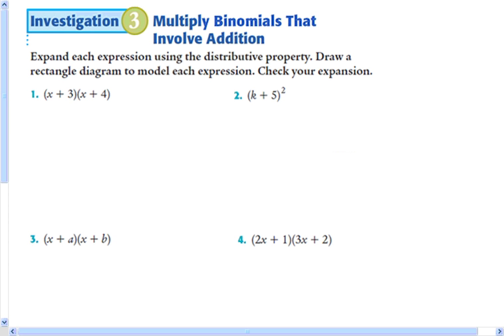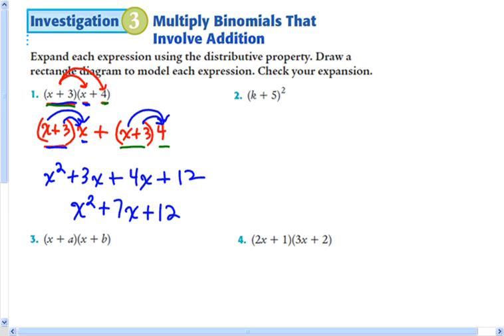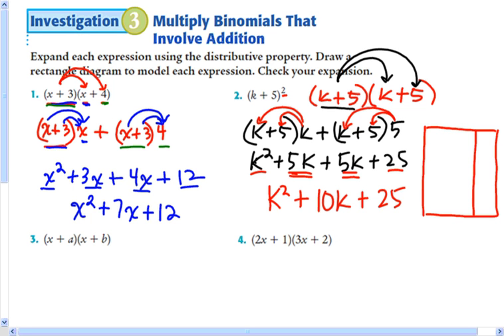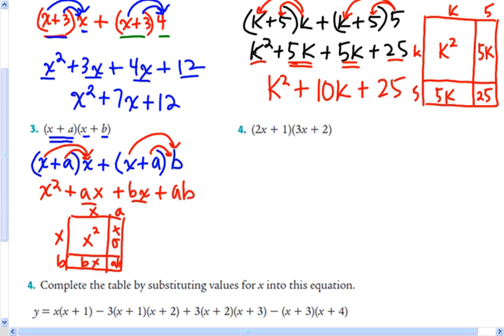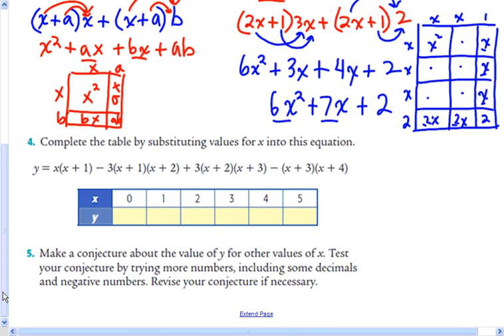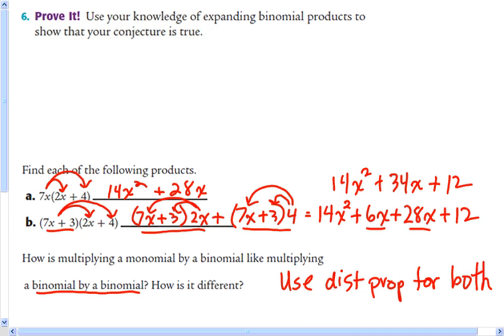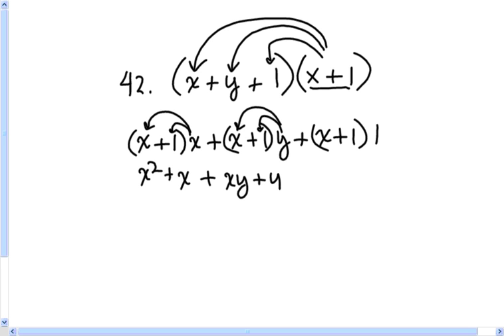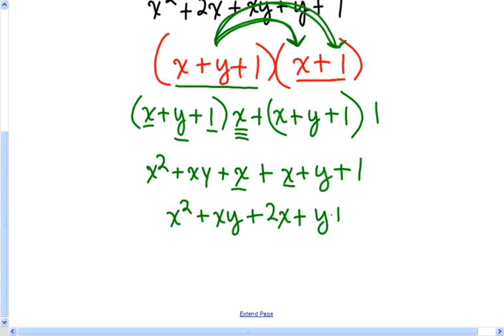Lesson 5 2 3